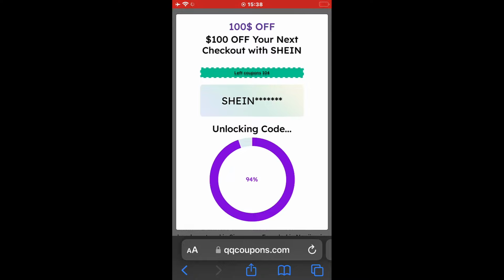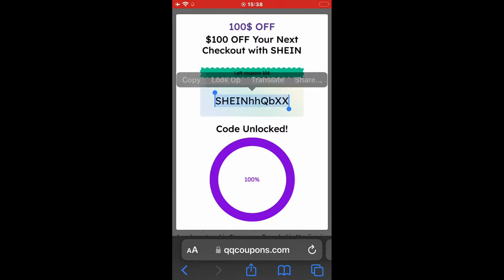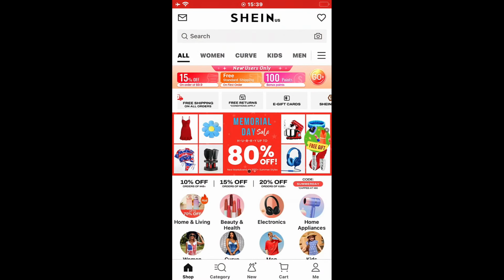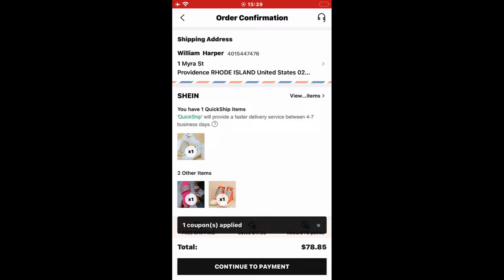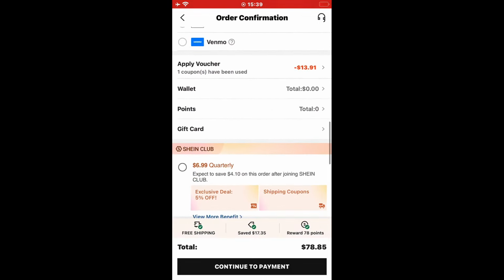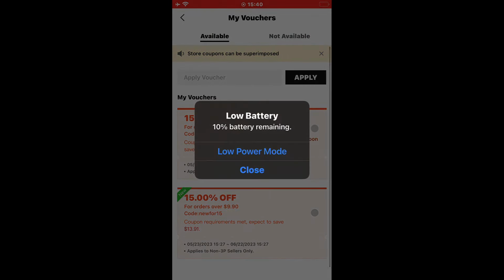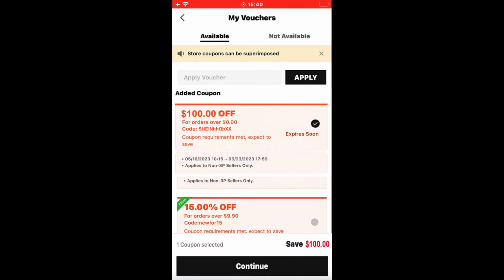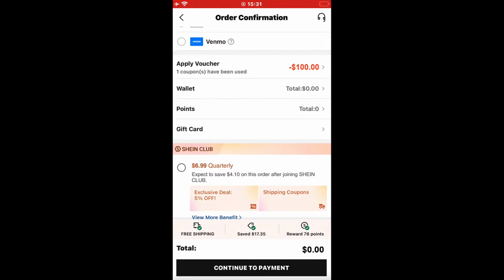How I got this $100 SHEIN Coupon Code 2023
SHEIN Coupon Code for existing customers? I'm going to share with you how I got my hands on a $100 Shein coupon code, even though I had already placed an order with them before. That's right, you don't have to be a first-time customer to take advantage of this incredible offer!

I'll walk you through the steps I took to find and apply the coupon code, and show you exactly how much I was able to save on my latest SHEIN purchase. I'll also share some tips on how you can stay up-to-date on SHEIN latest promotions and deals, so you never miss out on savings again.

If you're a Shein fan like me, or just looking to save some money on your next purchase, you won't want to miss this video. So grab a pen and paper and get ready to jot down some notes - let's get started!